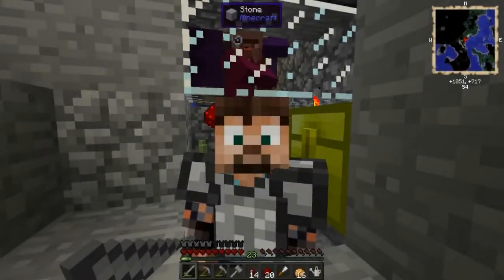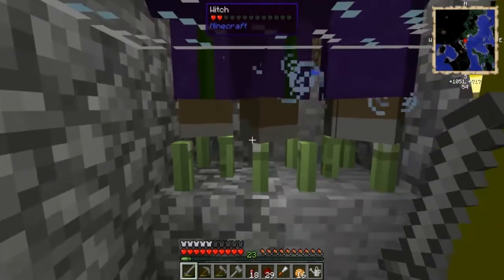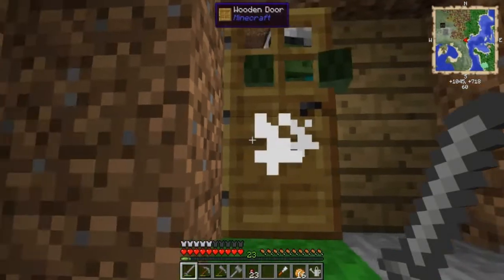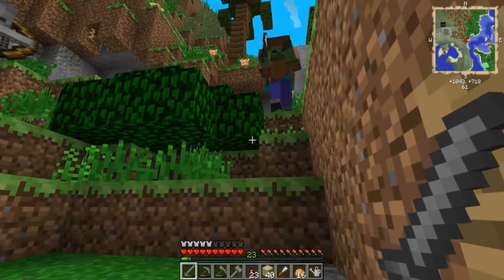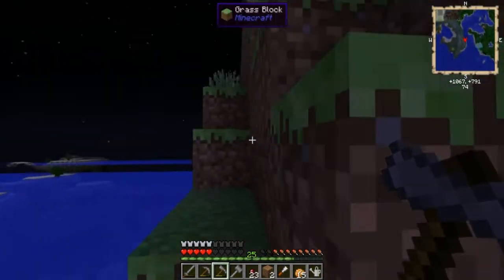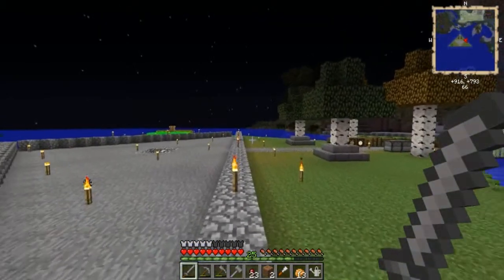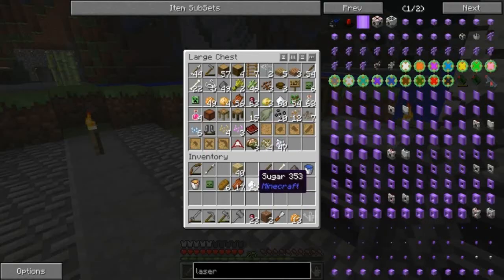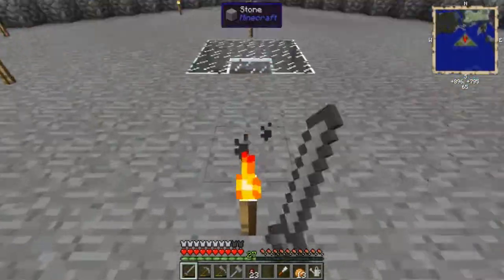Crack Pack Ep 1: Hi there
Playing the Crack Pack on ATLauncher.